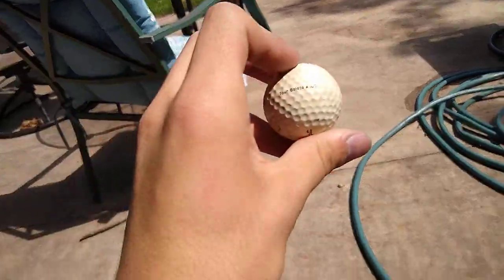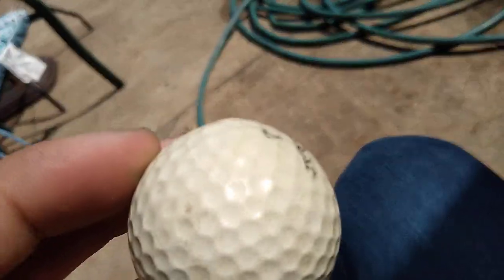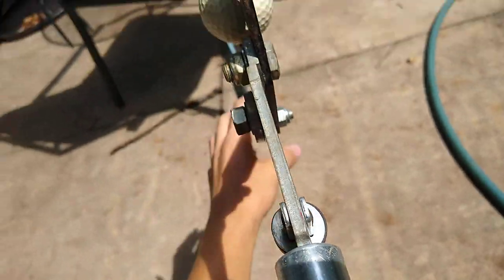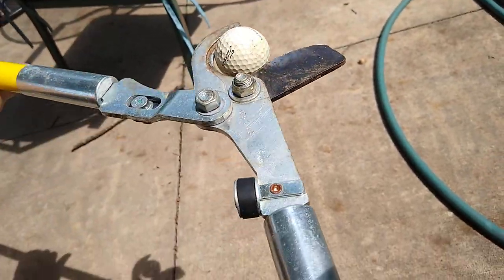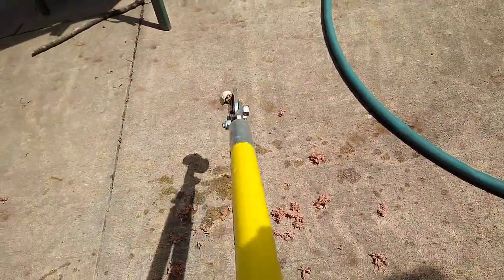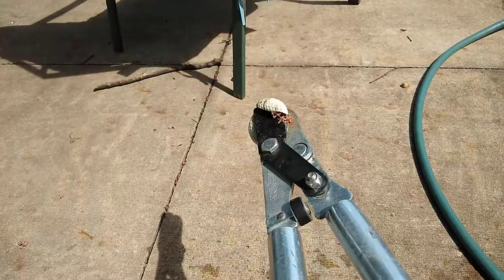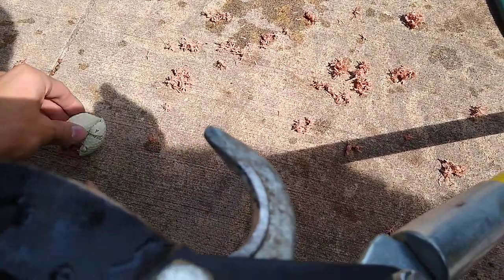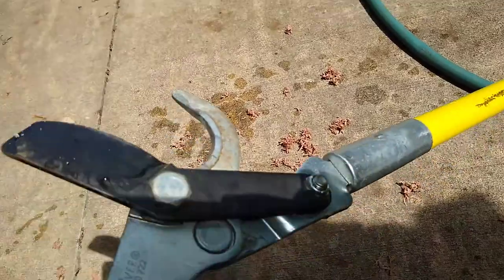What Happens When You Cut Open A Titleist Tour Balata Golf Ball From 1995?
These golf balls were known for not going very far, but they were known to be very accurate.